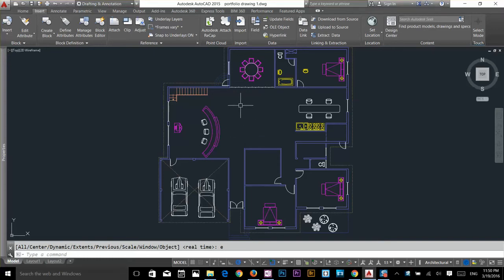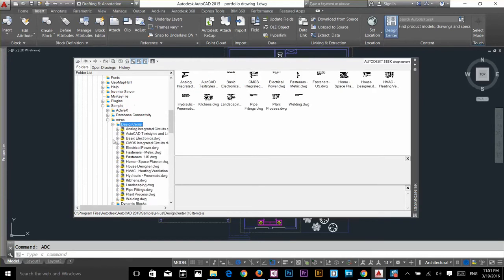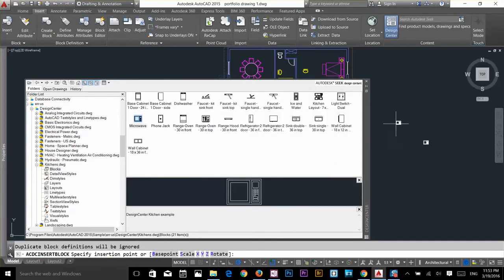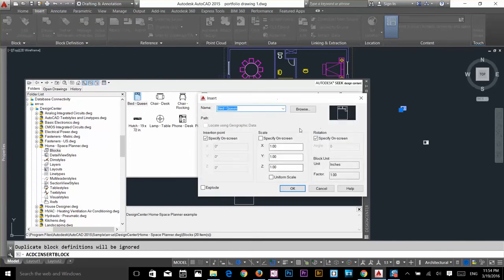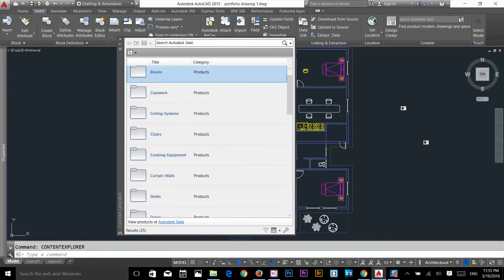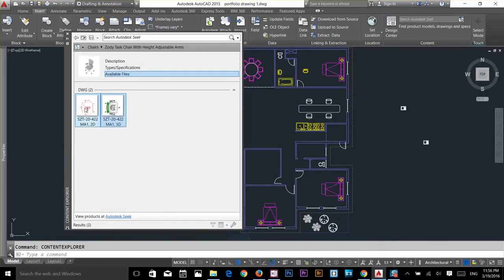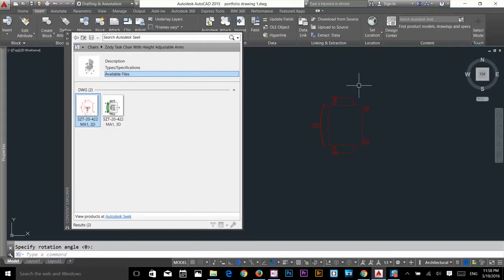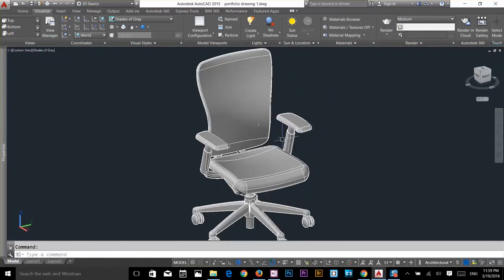Design Center and Content Explorer AutoCAD 2016